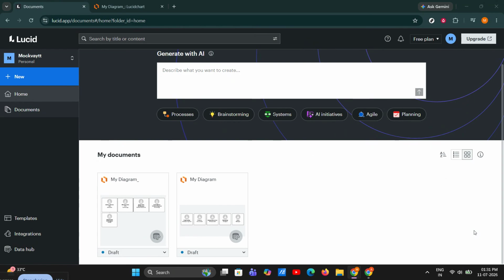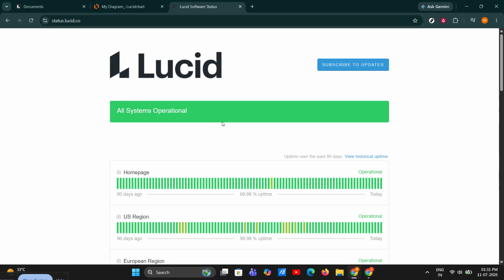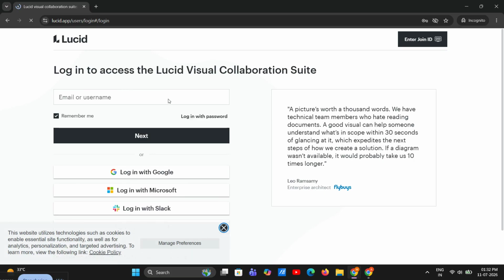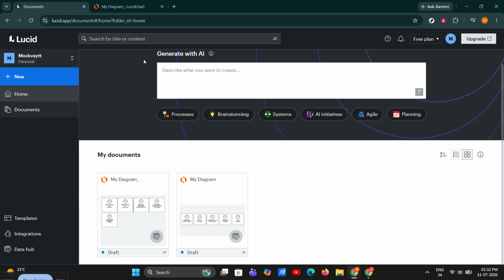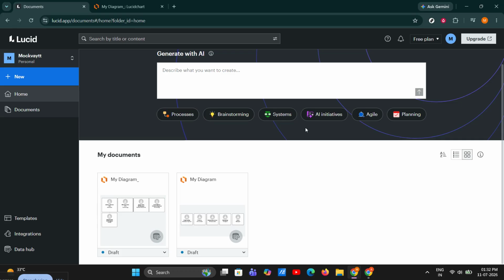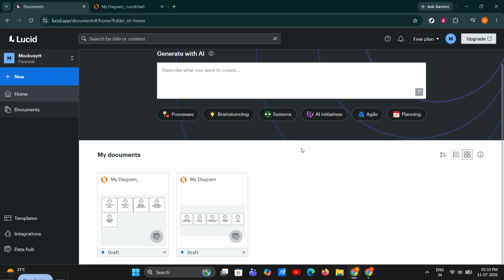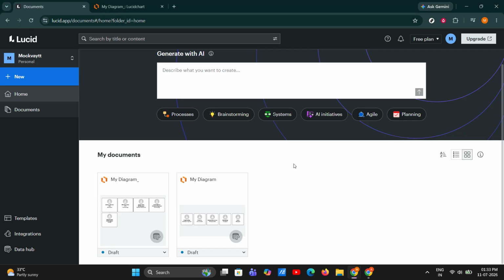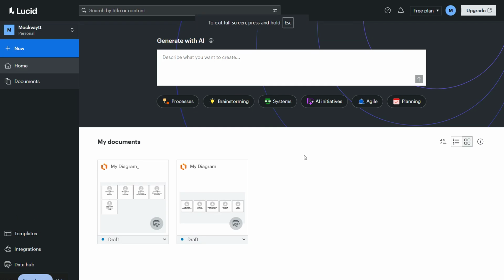Fix Lucidchart Status Error (Easy Troubleshooting Guide)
Learn how to fix Lucidchart status error with this simple step-by-step troubleshooting guide. This video covers status checks, incognito testing, browser extensions, cache clearing, and network or VPN issues.

🕚Timestamps:
0:00 Intro
0:18 Check Lucidchart System Status
0:47 Test in Incognito Or Private Browsing
1:18 Disable Conflicting Browser Extensions
1:53 Clear Browser Cache And Cookies

✍️What You'll Learn In This Video:
• How To Check Lucidchart System Status
• How To Test Lucidchart In Incognito Mode
• How To Disable Browser Extensions That Cause Errors
• How To Clear Browser Cache And Cookies
• How To Fix Lucidchart Network And VPN Restrictions
• How To Troubleshoot Lucidchart Login And Loading Issues
• How To Isolate Browser Problems Step By Step
• How To Contact Lucidchart Support If The Error Continues

💡Pro Tips:
• Always check the status page first before changing browser settings.
• Test Lucidchart in incognito mode to quickly rule out extension issues.
• Disable ad blockers and privacy tools if Lucidchart stops loading correctly.
• Clear cookies and cache after making browser changes for a clean restart.
• Try a mobile hotspot if your office or school network blocks the app.